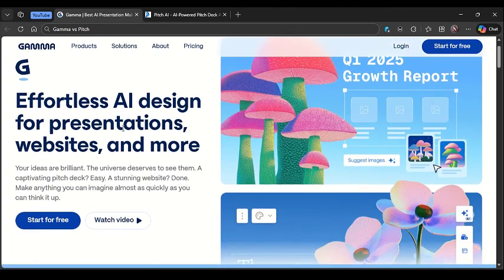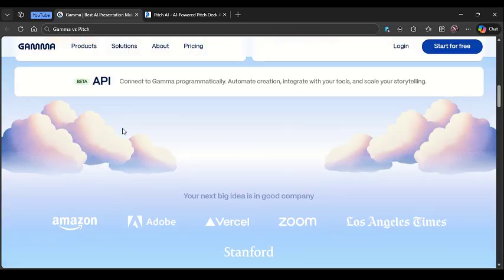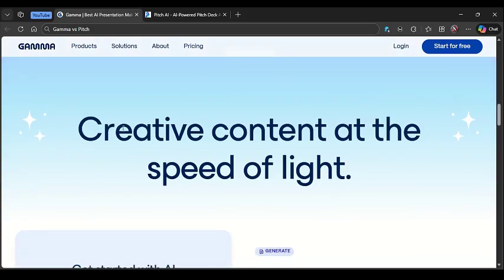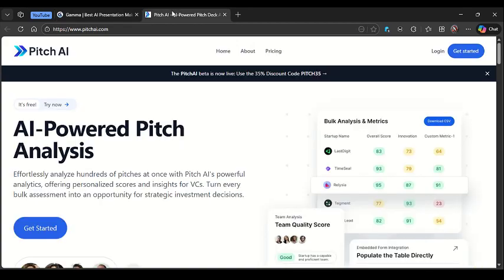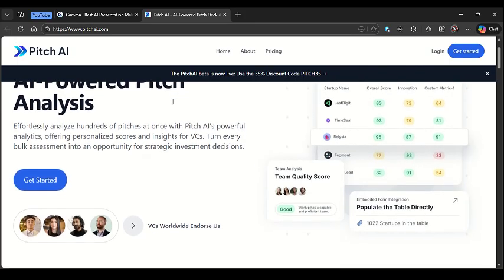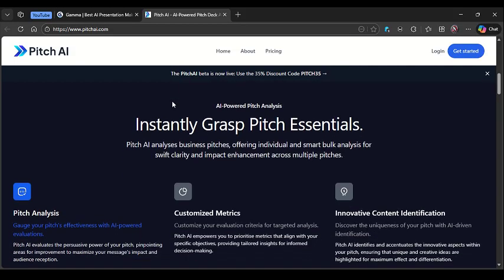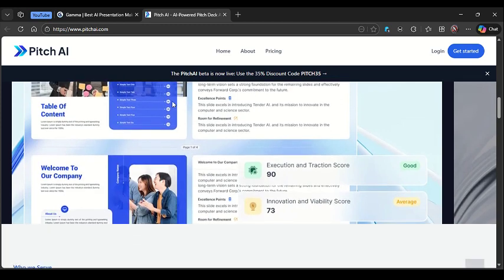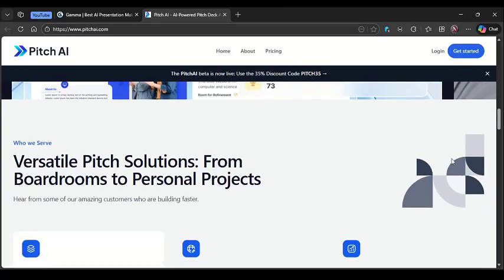Gamma vs Pitch: Best AI Presentation Slides Compared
In This Video, you will learn about Gamma vs Pitch: Best AI Presentation Slides Compared